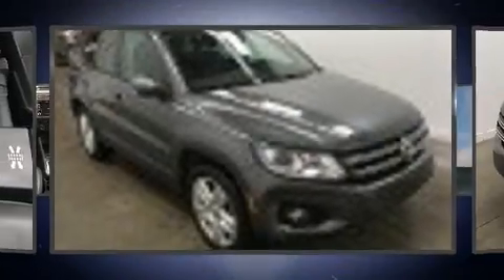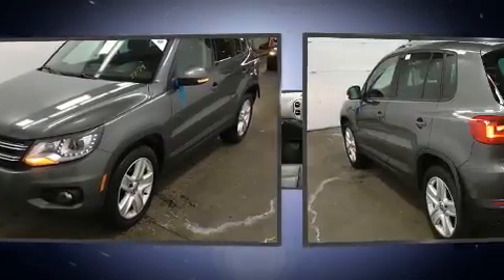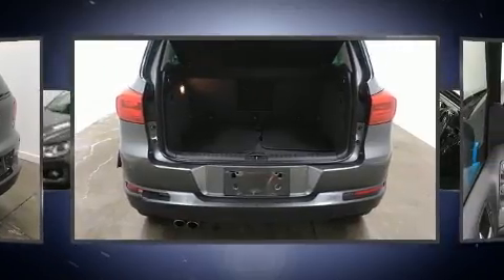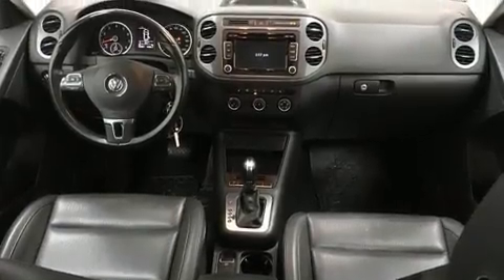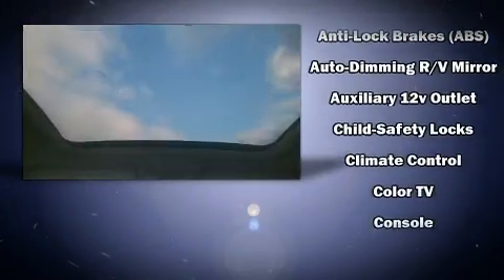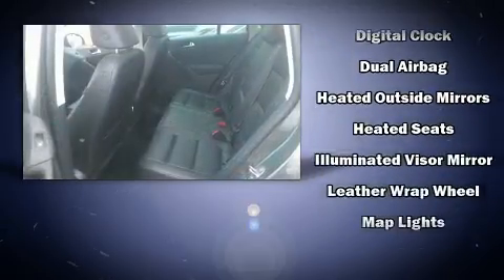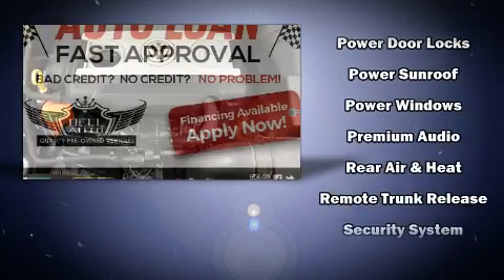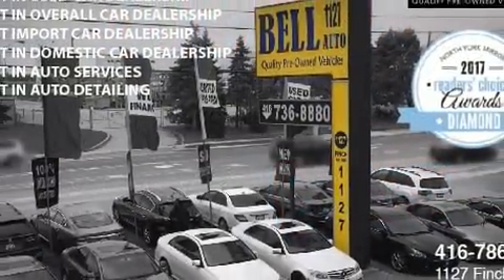2013 Volkswagen Tiguan in Toronto, ON M3J 2E8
Discerning drivers will appreciate the 2013 Volkswagen Tiguan. Under the hood you'll find a 4 cylinder engine with more than 200 horsepower, and for added security, dynamic Stability Control supplements the drivetrain. Top features include heated front seats, leather upholstery, front and rear reading lights, a rear window wiper, front fog lights, turn signal indicator mirrors, power windows, and a split folding rear seat. Audio features include a CD player with MP3 capability, steering wheel mounted audio controls, and 8 speakers, providing excellent sound throughout the cabin. Volkswagen ensures the safety and security of its passengers with equipment such as: dual front impact airbags with occupant sensing airbag, head curtain airbags, traction control, brake assist, a security system, and 4 wheel disc brakes with ABS. Our aim is to provide our customers with the best prices and service at all times. Stop by our dealership or give us a call for more information.